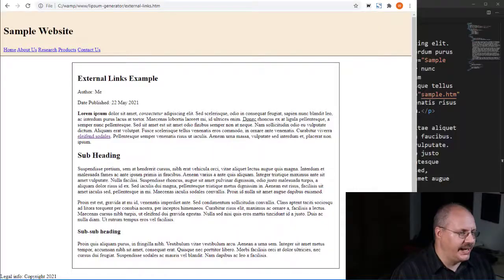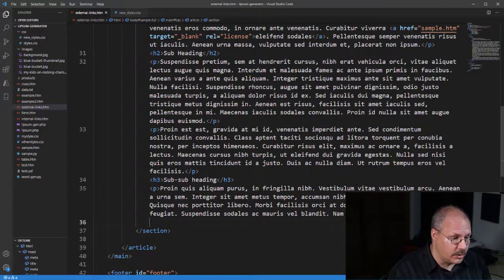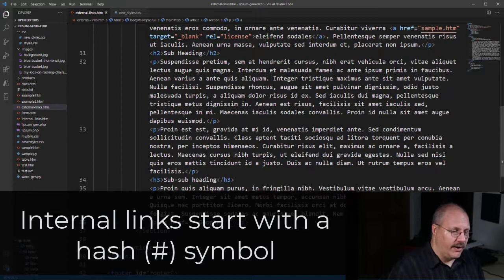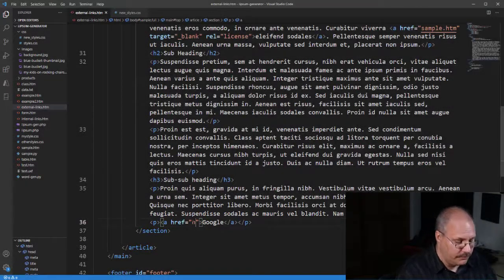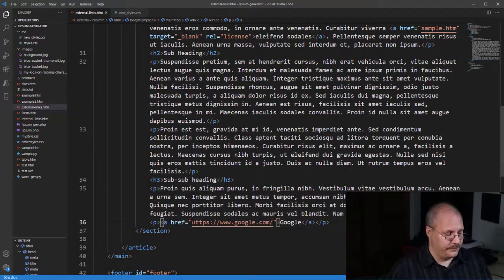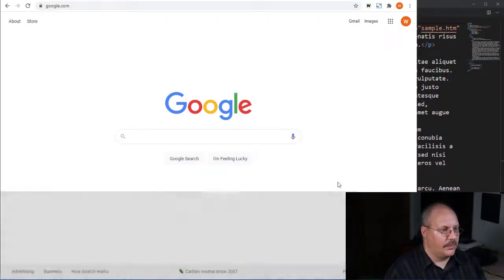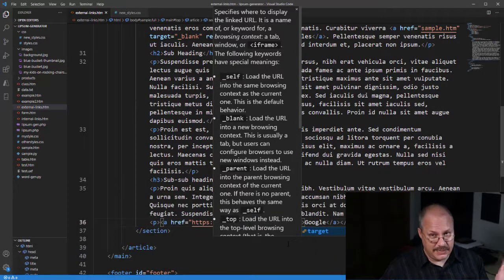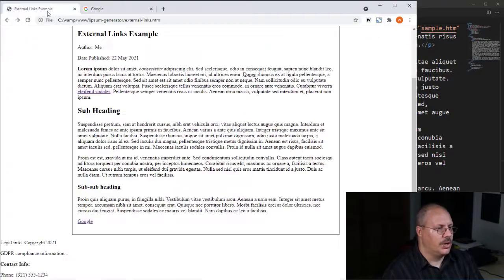Intro to HTML5: Creating External Web Links - Part 16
In this quick video, we look at how to create links to external websites from our own. It's a very simple process luckily, and builds upon our previous video about creating a